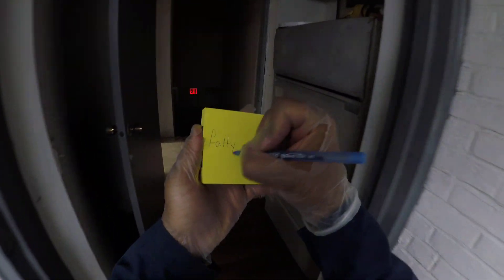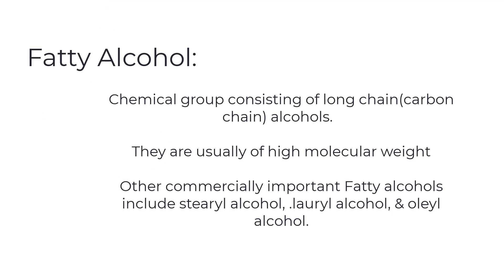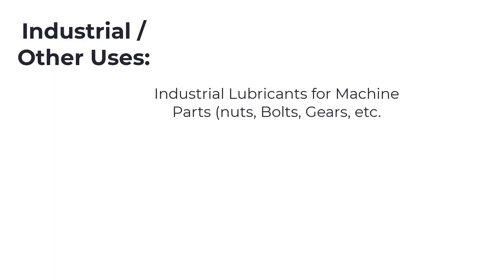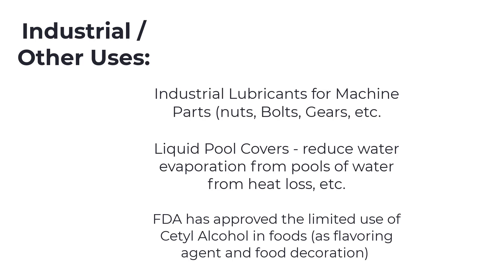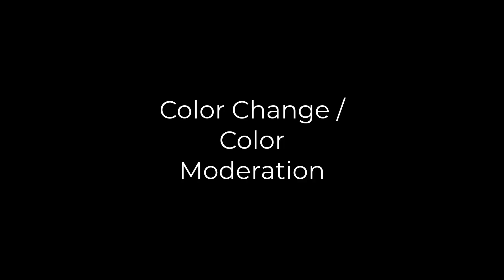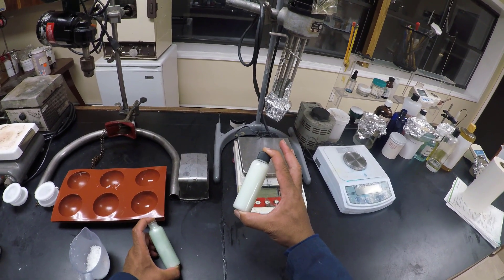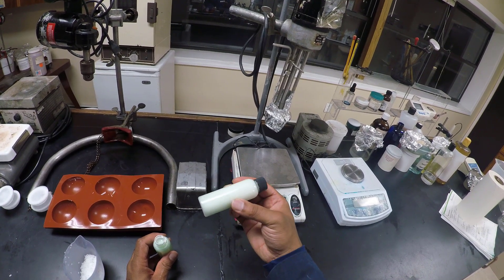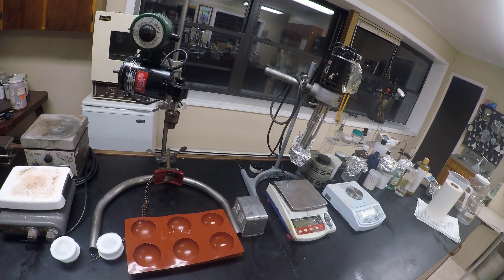What Is Cetyl Alcohol? (How Is It Made? / Is It Safe?)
Sign up on our newsletter today to get 5 free waterless, eco-friendly, formulations to kick start or rev up your beauty brand/store.  We promise not to spam or otherwise disrespect your inbox

In case you wanted a good source of Cetyl Alcohol:
Cetyl Alcohol 21 oz

Cetyl Alcohol is an extremely common ingredient in cosmetics, personal care (and has a bunch of other applications as well).    As you will see, it has properties that make it uniquely useful for color moderation and color adjustment.